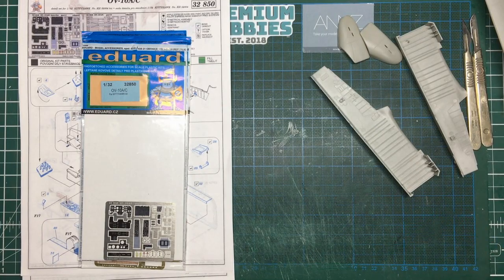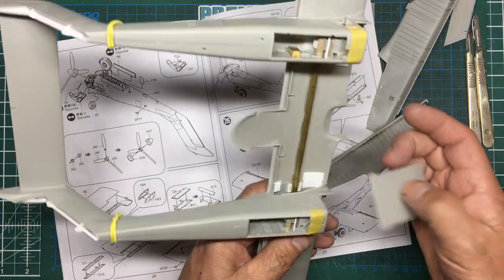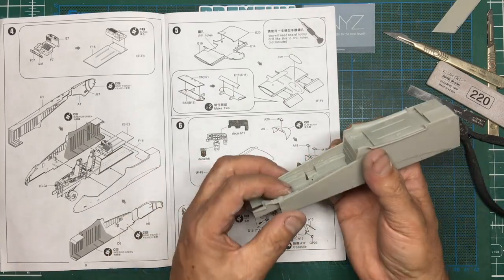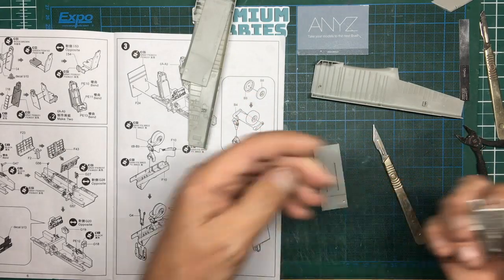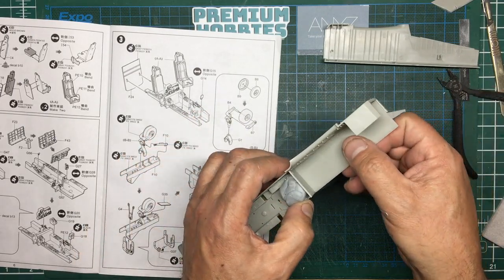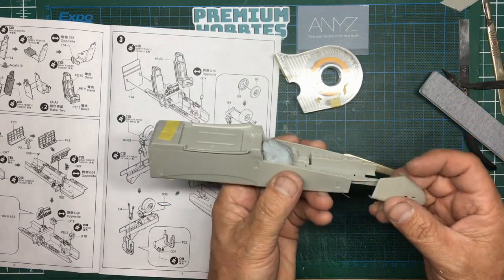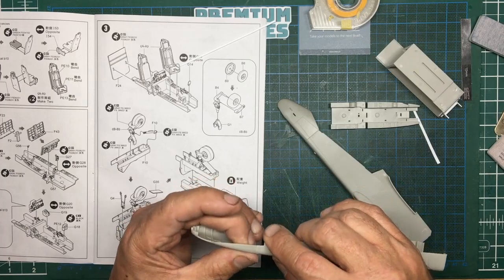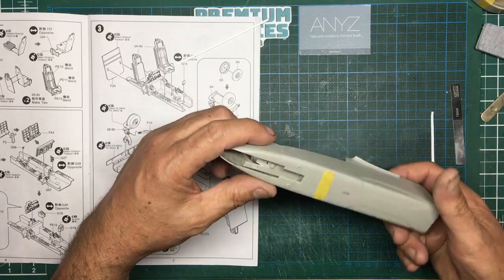Kitty Hawk 1/32 OV-10 A/C Bronco build.. My Way. Part 7. Dry building the fuselage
In this long awaited video I am fitting out the fuselage halves and getting it all ready so I can finish building up the wings.